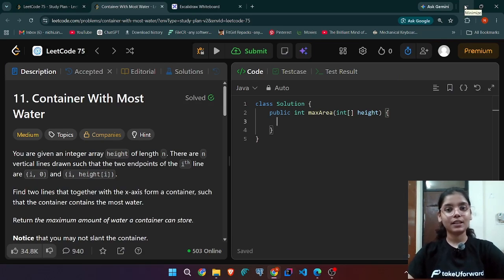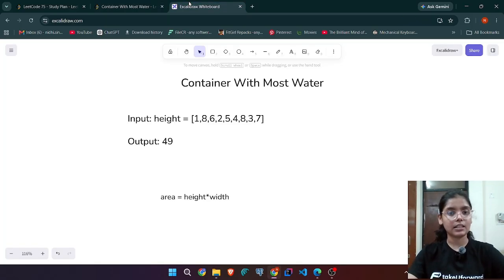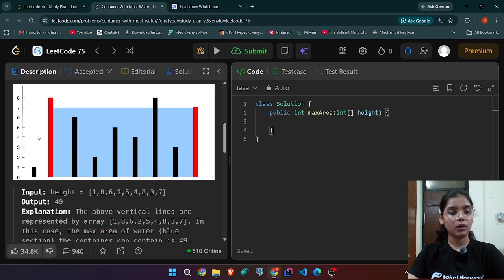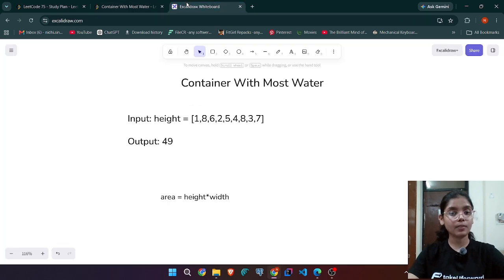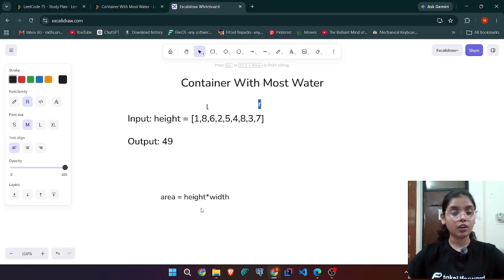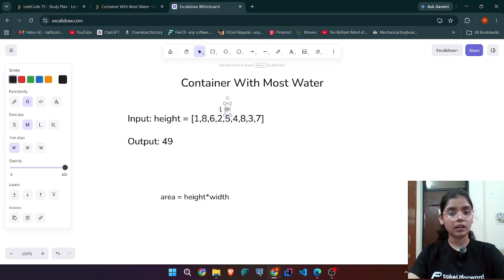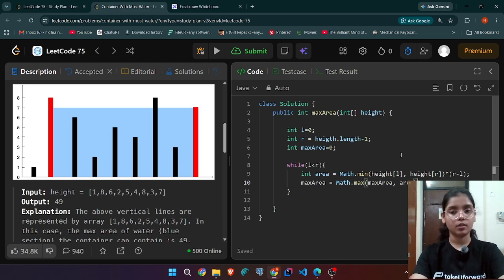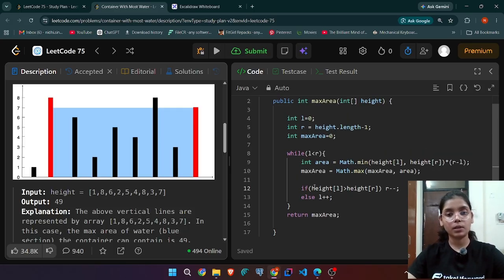Container With Most Water | LeetCode 11 | Two Pointer Approach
Solve LeetCode 11 — Container With Most Water using the Two Pointer approach. A simple explanation of the intuition, approach, and Java solution. 🚀